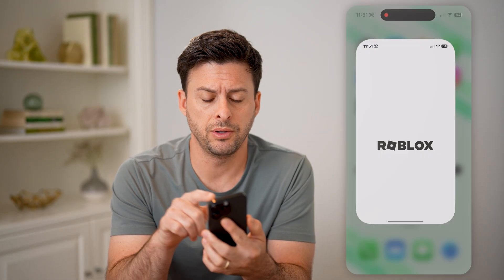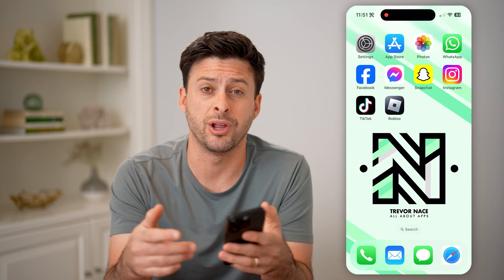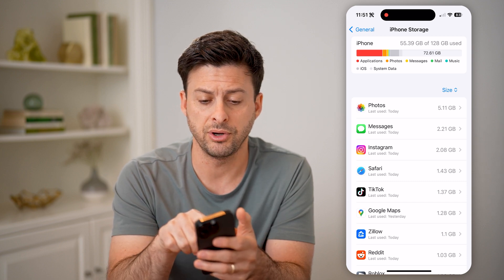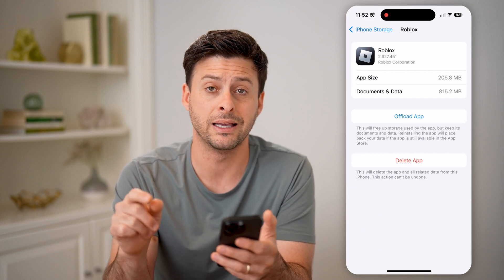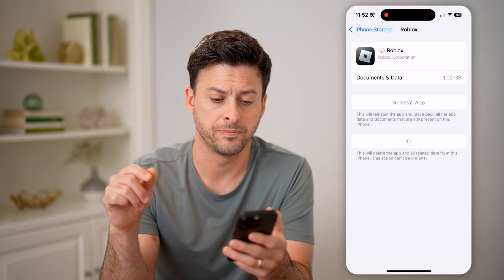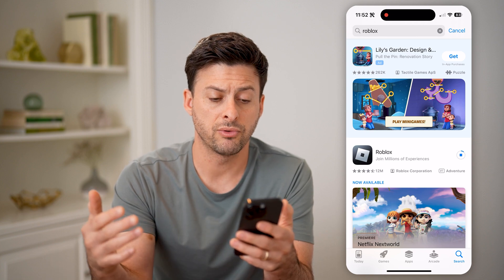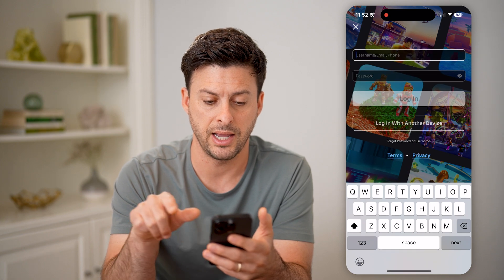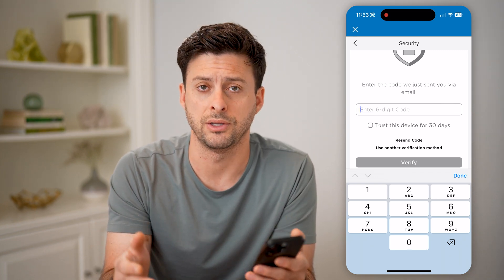How To Fix Roblox Low Memory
Here's how to fix Roblox telling you there is low memory, which could be caused by insufficient phone storage or a malfunctioning of the app.